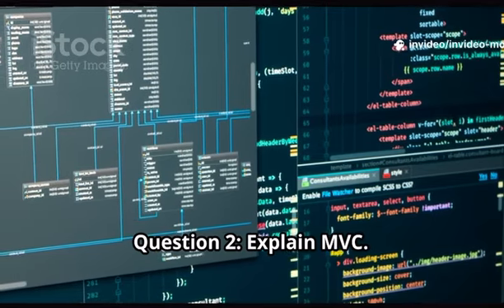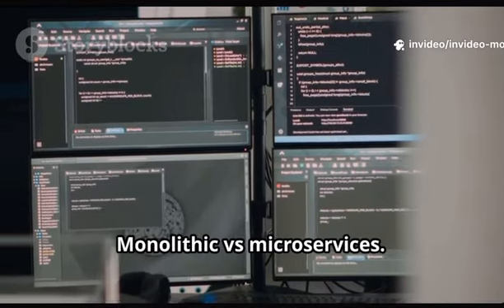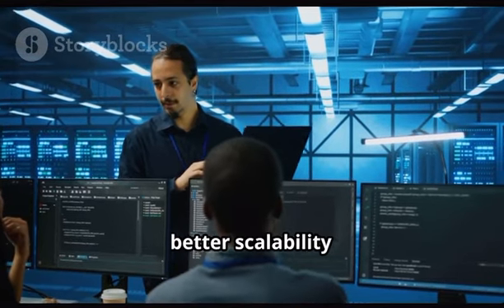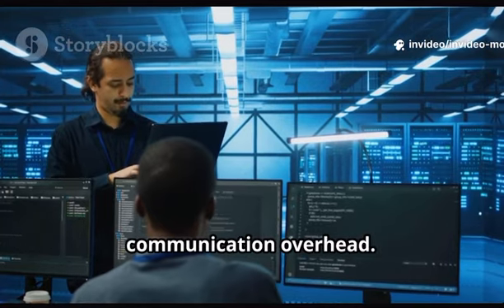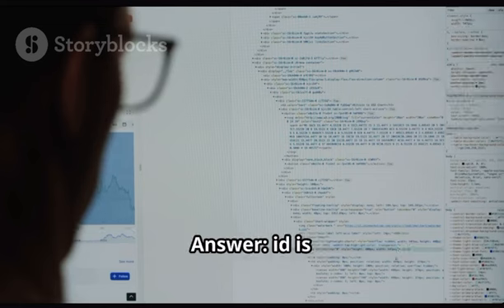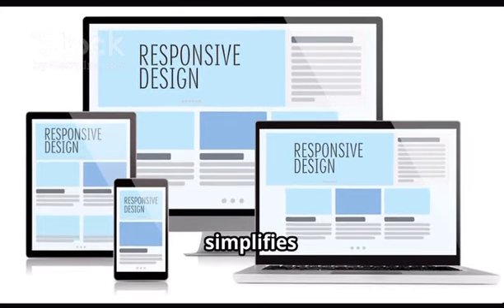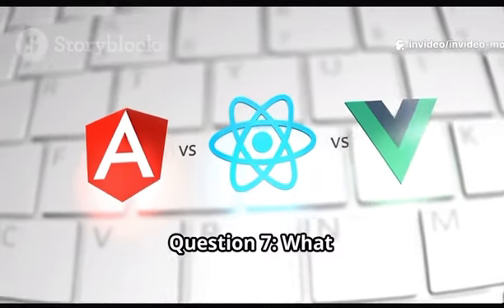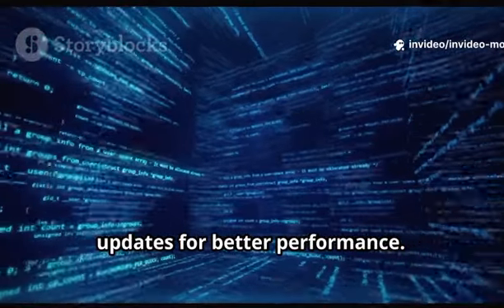Crack Your 2025 Full Stack Interview: Top Questions & Answers Revealed!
This video provides an overview of the latest and most commonly asked Full Stack interview questions by companies. It covers a wide range of topics, from basic to advanced, including information on the Full Stack certification. By watching the entire video, you will be well-prepared for any Full Stack job interview and increase your chances of success.